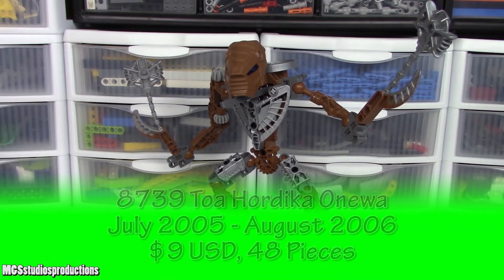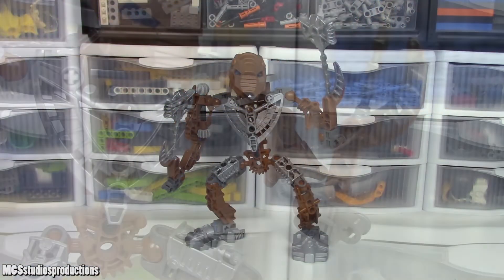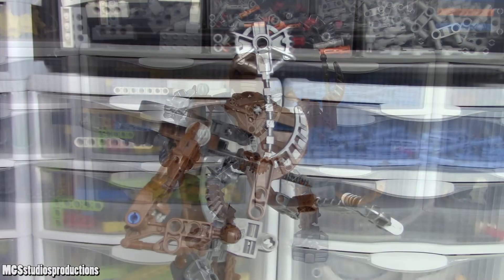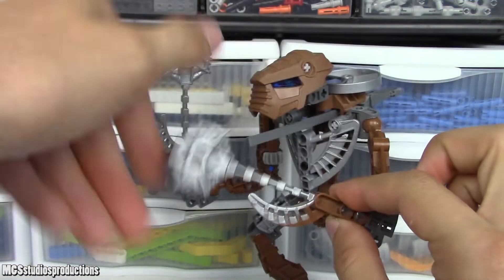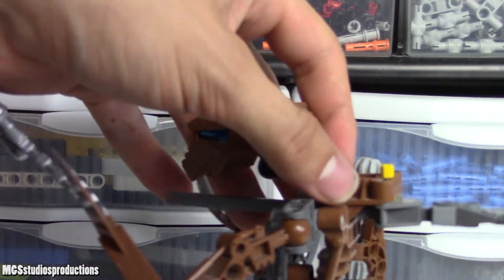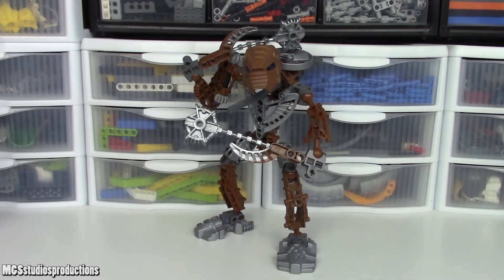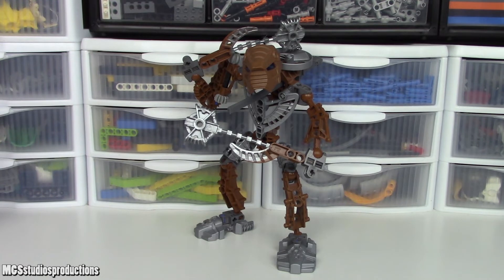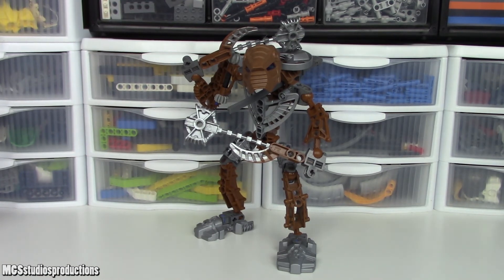Lego Bionicle 8739 Toa Hordika Onewa Review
I review the Lego Bionicle set 8739 Toa Hordika Onewa in this video. I take a look at the figure's articulation and play features followed by giving an assessment of the set's value. Due to how similar all of the Toa Hordika sets are, this review is my review of all of the Toa Hordika (discounting Onewa's distinct weapons, mask, and coloring).

Table of Contents:

0:00 - Introduction and Set Info
0:09 - Toa Hordika Onewa
0:58 - Value Assessment
2:12 - Conclusion and Outro